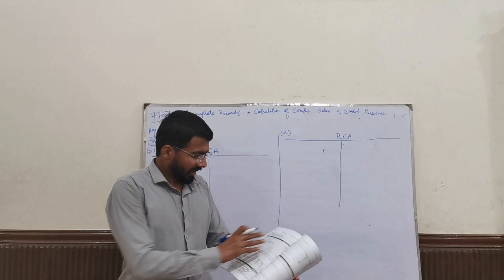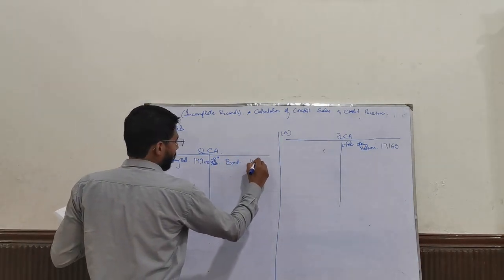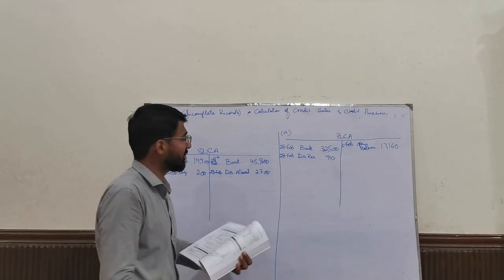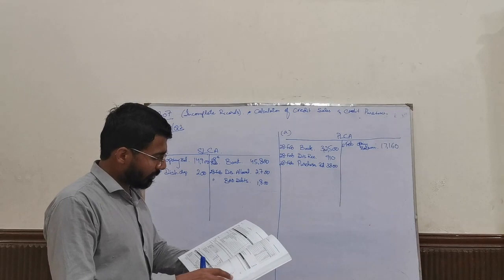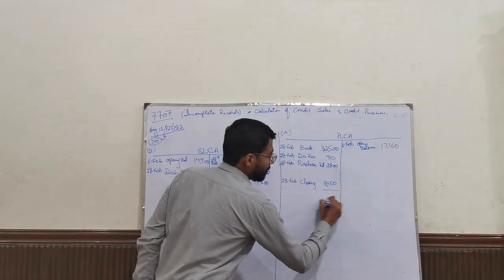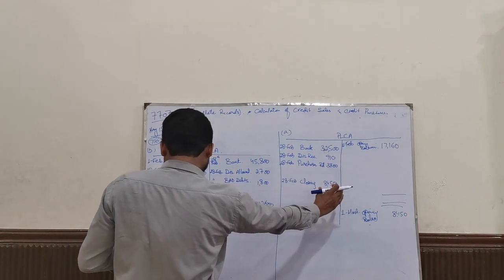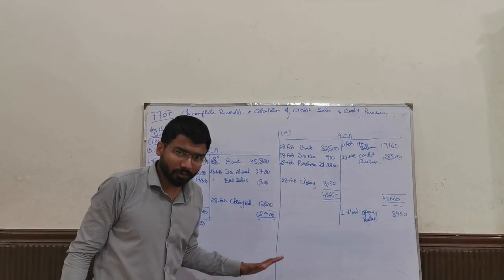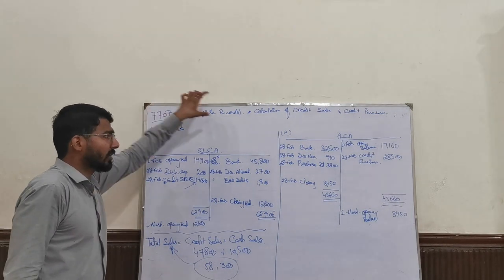7707 How to calculate Sales and Purchase in Incomplete Records. (Part 1)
7110_S15_P21_Q2 (a and b)
This video helps to calculate credit and total sales along with credit purchases in the given question.